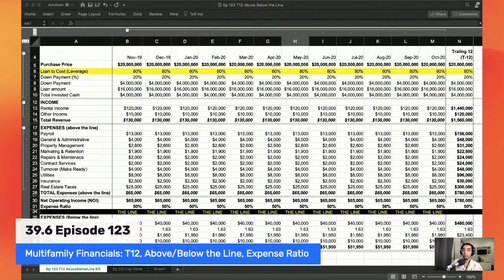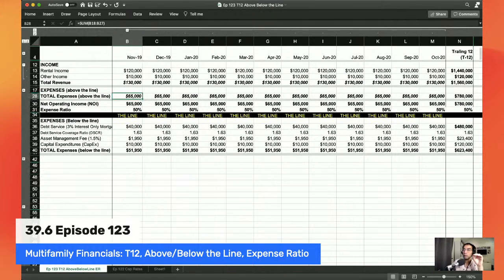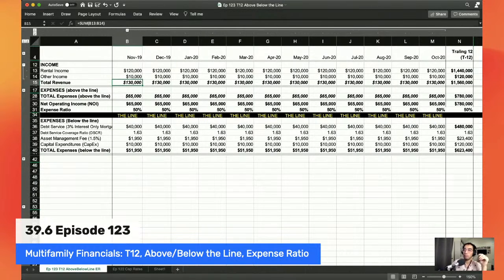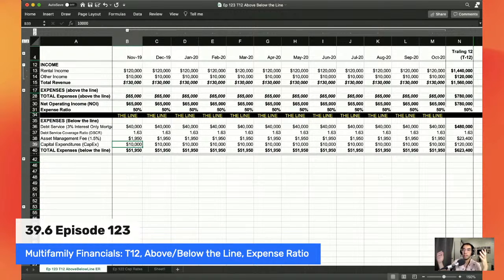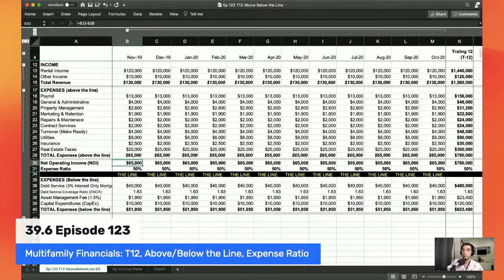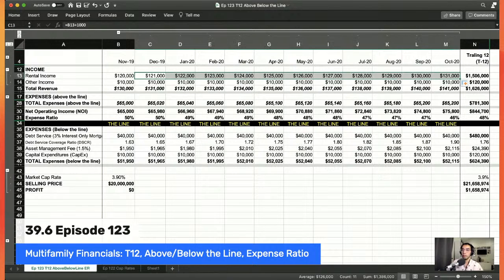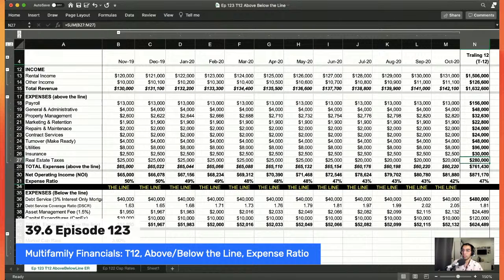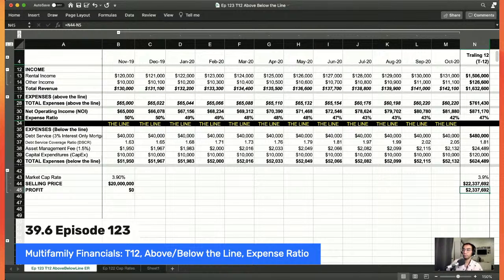39.6 Ep 123 - Multifamily Financials - T12, Above/Below the Line, Expense Ratio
39.6 Ep 123 - Multifamily Financials - T12, Above/Below the Line, Expense Ratio